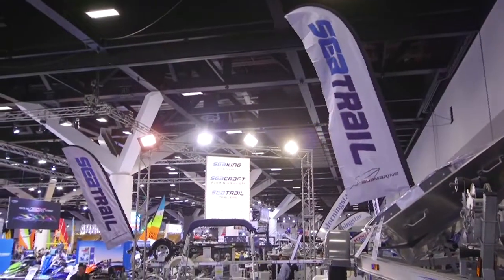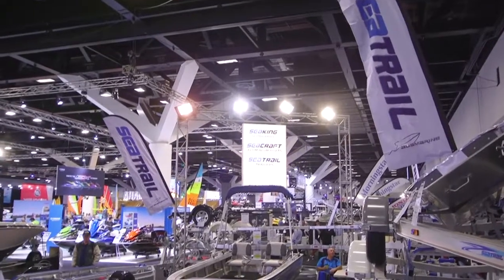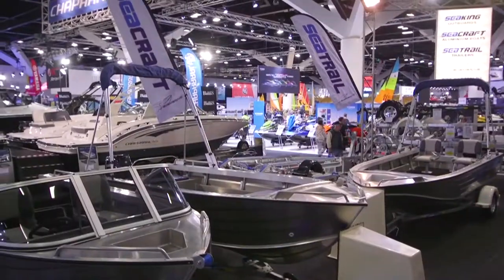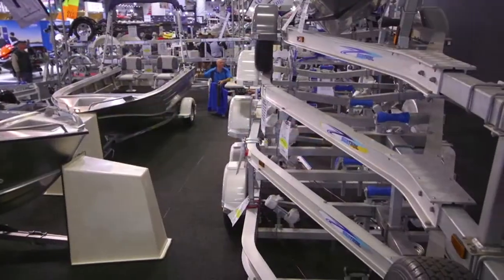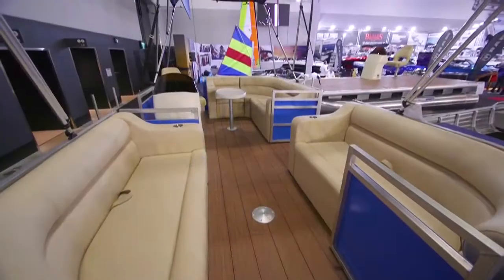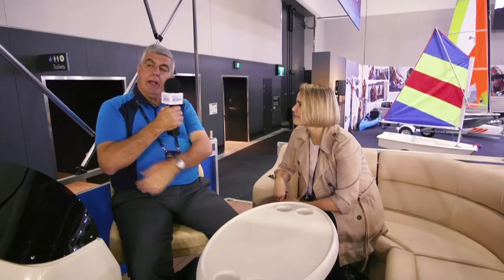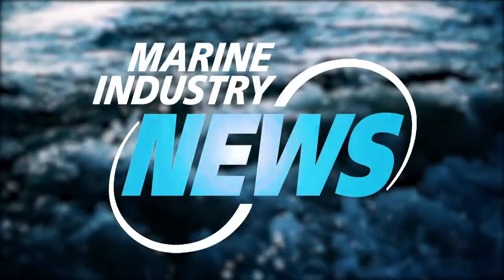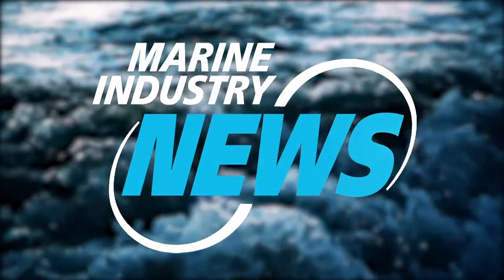Check Out Aus Marine's Party 580 For A Fun Afternoon On The Water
Robby catches up with Sancho at the Sydney International Boat show to talk about the Party Pontoon boat from Aus Marine.